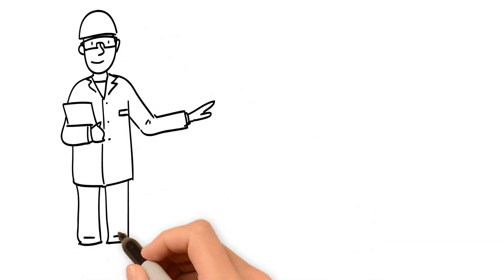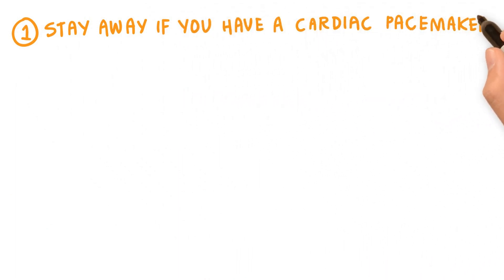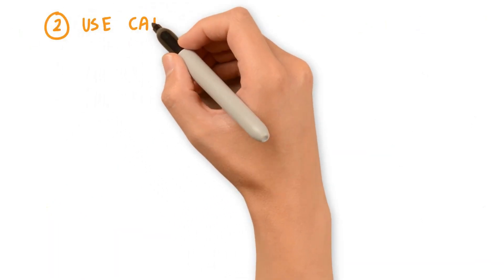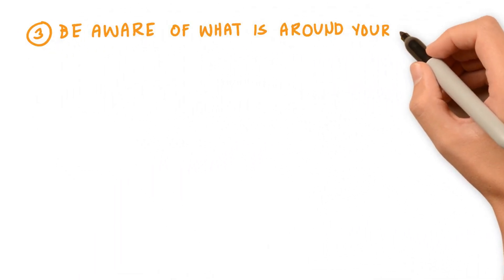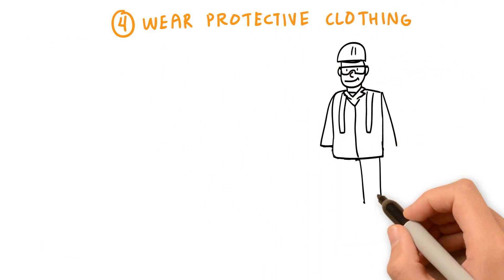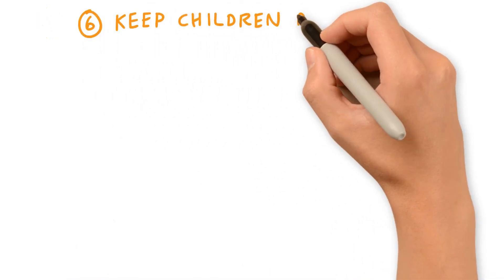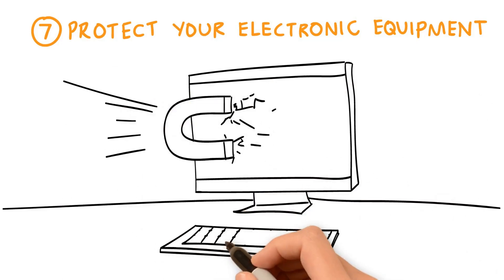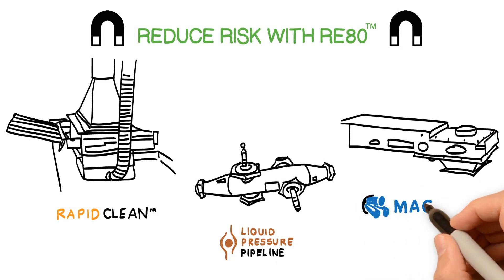7 ways to help you stay safe around magnets - Magnattack® Global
Magnetic separators are essential to food product security.

New technology has allowed us to develop safer magnets than ever before...but they can still be a significant safety risk if basic safety practices are not followed.

Watch this video for 7 ways to help you stay safe around magnetic separators in your food processing plant.